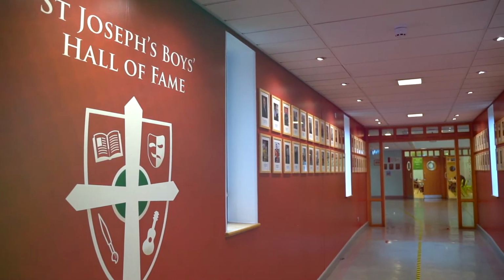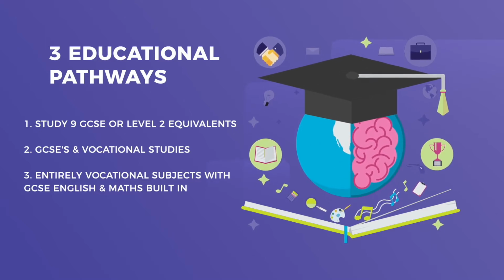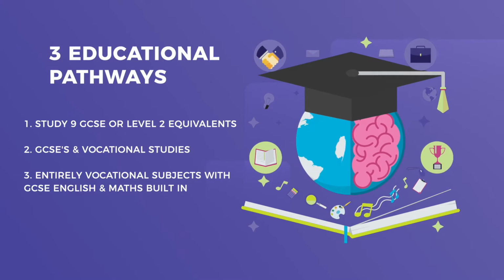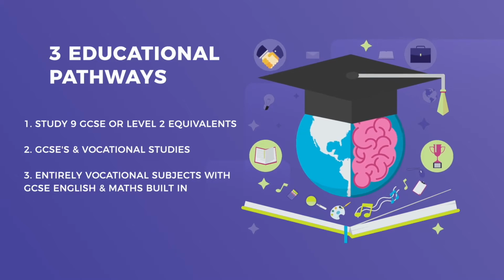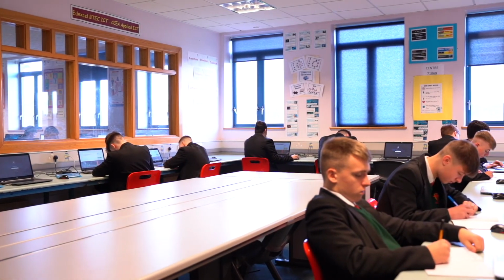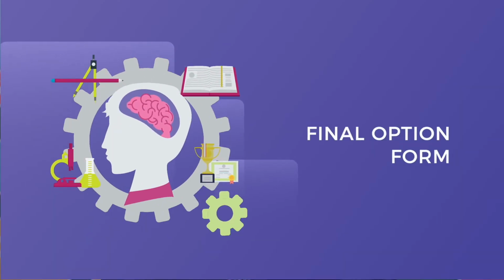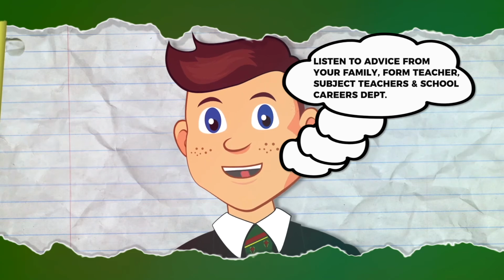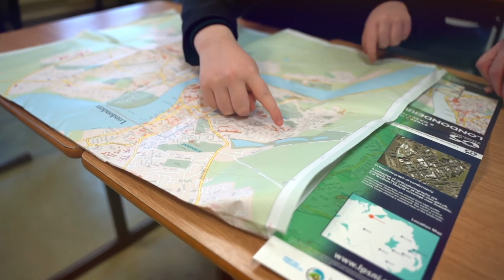10 VP Mr Paul Kealey KS4 Options 2022